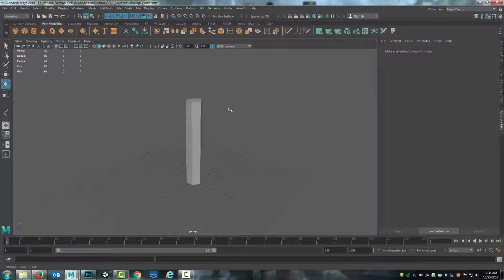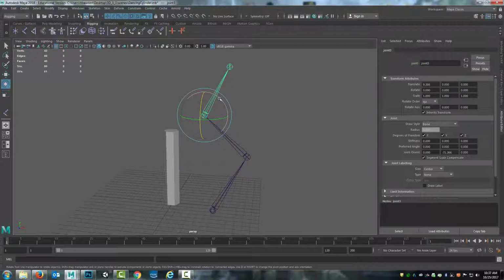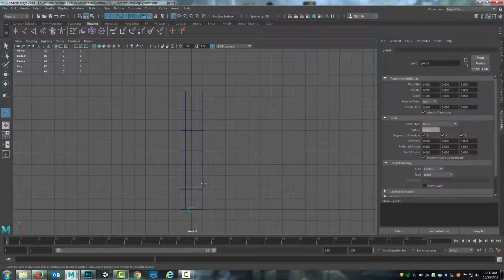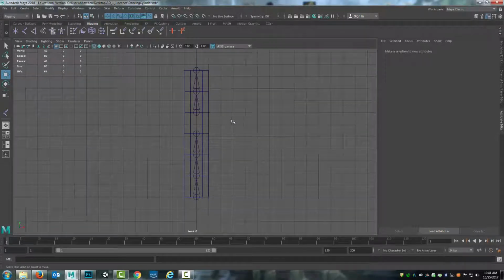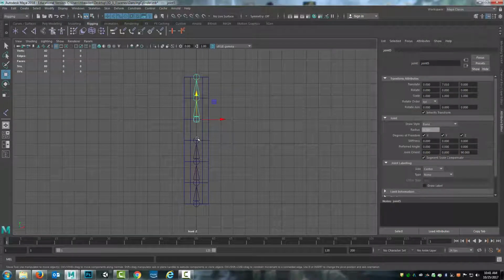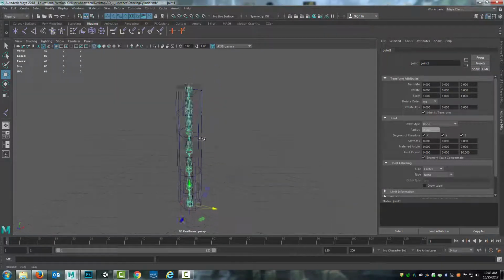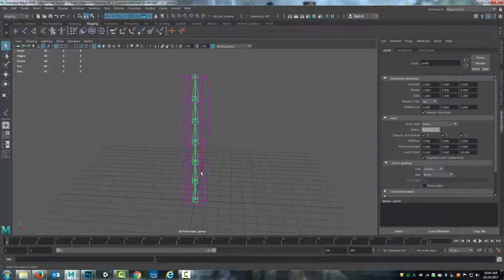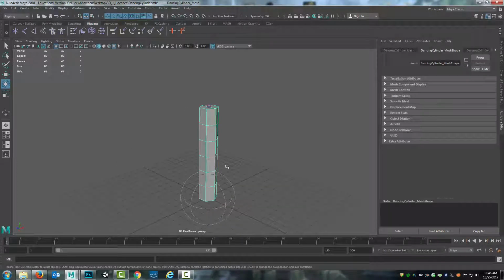10-2 Skeleton and Bind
This video explains how to create joints for a skeleton, and how to bind the skeleton to a mesh in Maya 2018.